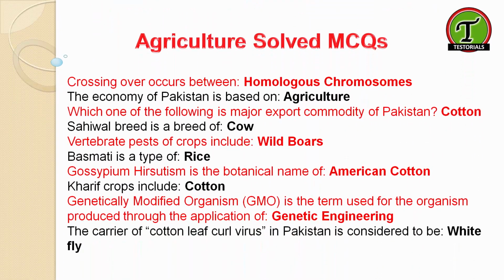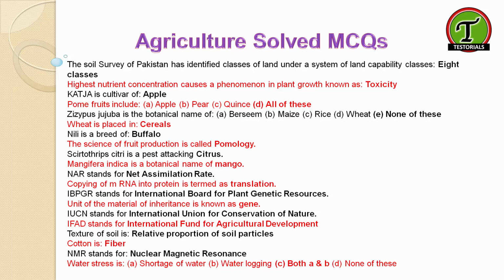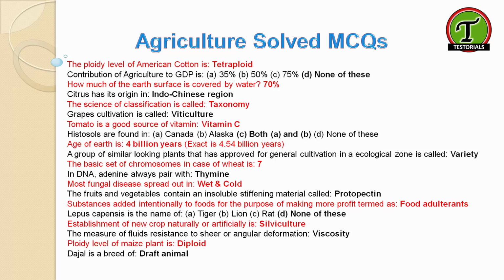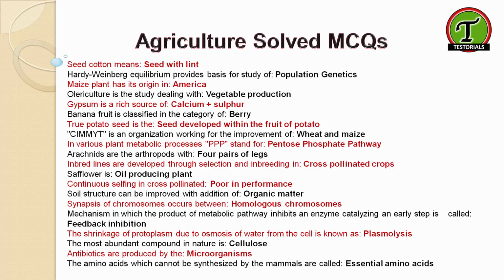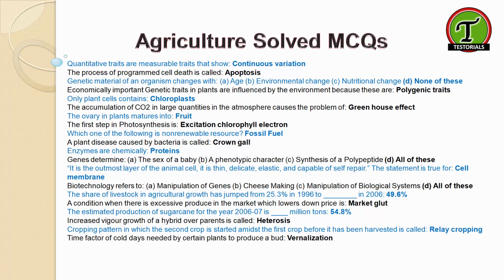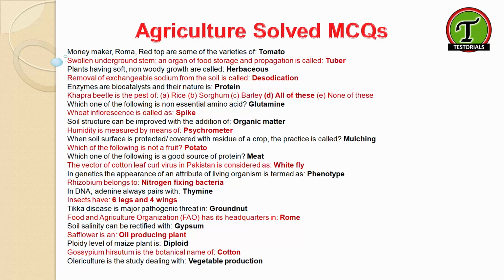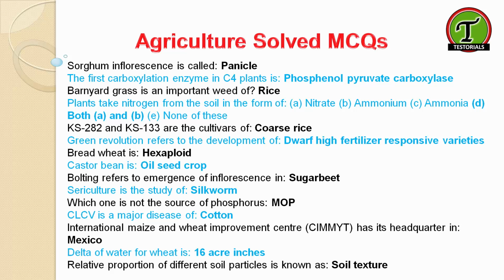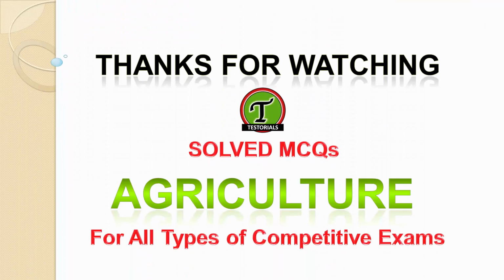Most Important Agriculture MCQs| Solved MCQs of Agriculture| All Competitive Exams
"Solved MCQs of Agriculture"

"Agriculture Quiz with Answers"

"Agriculture Multiple Choice Questions"

"Solved Agricultural Quiz for Exams"

"Farm Science MCQs with Solutions"

"Agricultural Competitive Exam Questions"

"Agronomy MCQs and Answers"

"Agriculture Entrance Exam MCQs"

"Crop Science MCQs Solved"

"Agricultural General Knowledge Questions"

css,
pms,
ppsc,
fpsc,
bpsc,
public service commission,
agriculture mcqs,
basic agriculture mcqs,
general agriculture mcqs,
pakistan agriculture mcqs,
css agriculture mcqs,
indian agriculture mcqs,
agriculture mcq answer,
agriculture agronomy mcqs,
agriculture mcqs with answers,
agriculture of pakistan mcqs,
mcqs for agriculture officer,
agriculture important mcqs,
agriculture india mcqs,
agriculture solved mcqs,
ppsc past papers of agriculture mcqs solved,
agriculture mcqs css,
css agriculture mcqs,
agriculture mcqs pms,
pms agriculture past papers,
ppsc agriculture mcqs,
agriculture past paper,